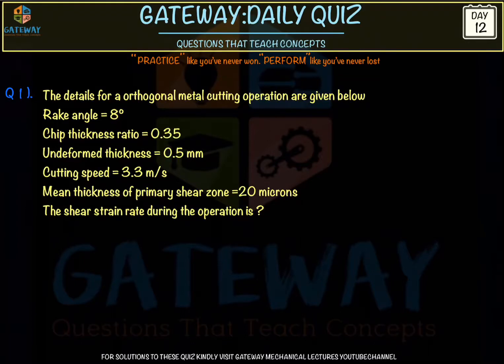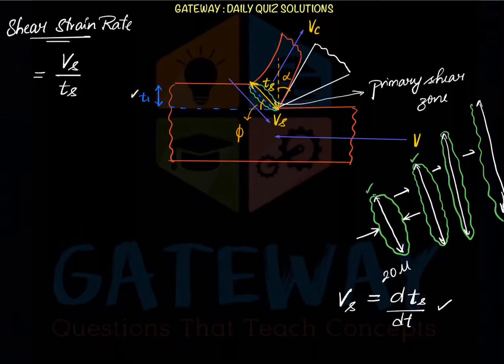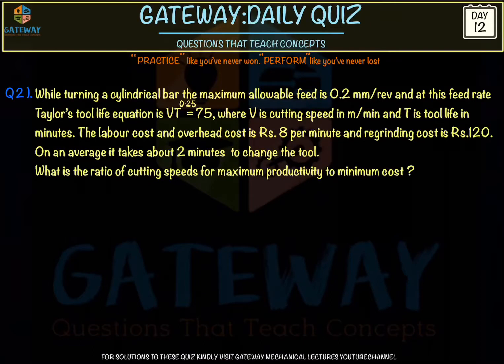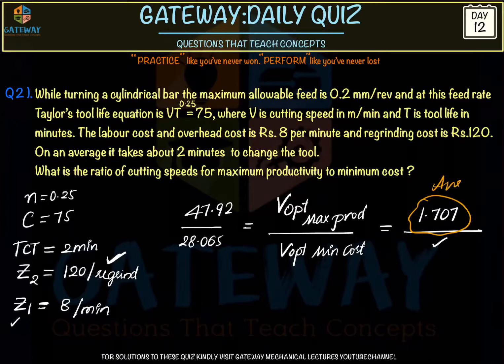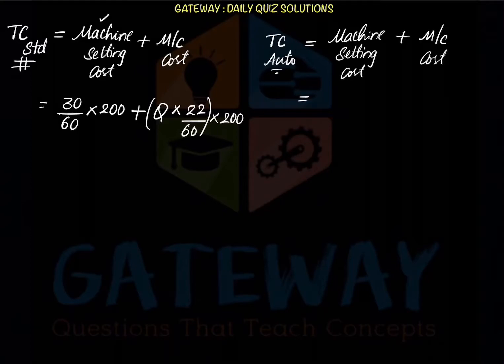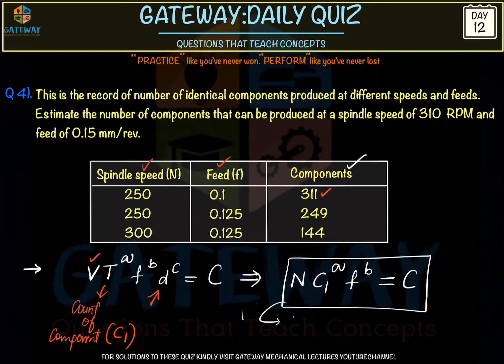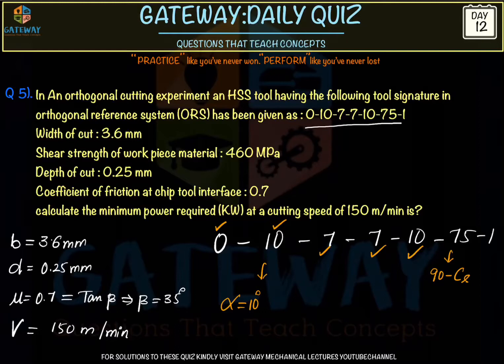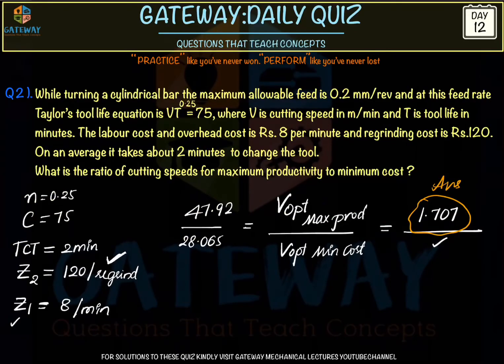DAY 12 QUIZ SOLUTIONS | DAILY QUIZ || GATEWAY MECHANICAL LECTURES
Day 12 solution on theory of metal cutting